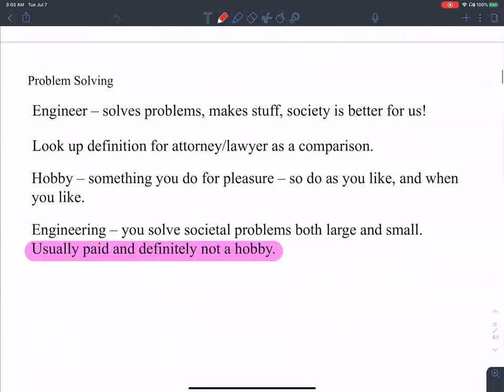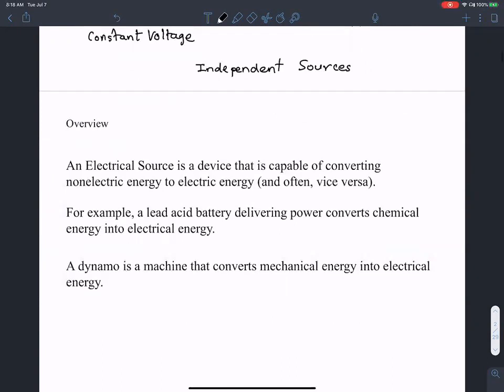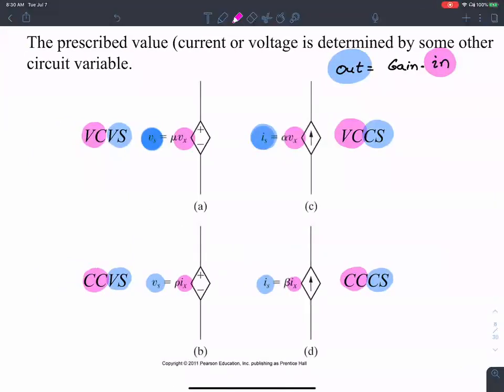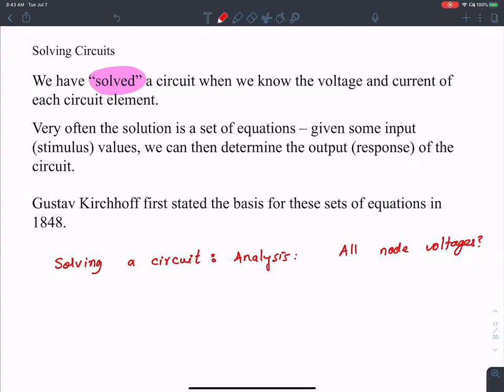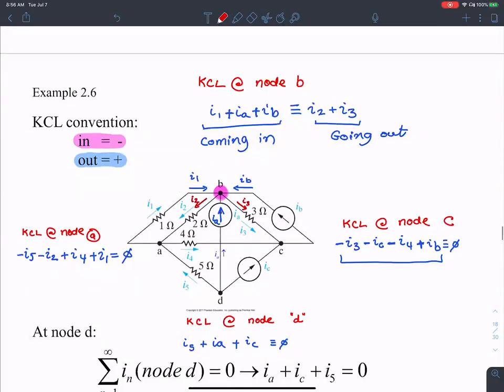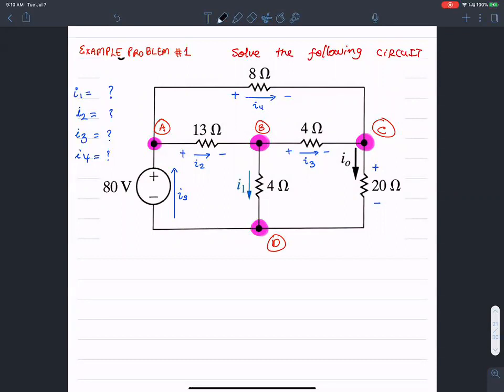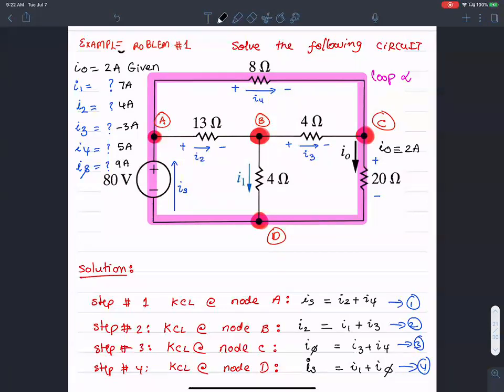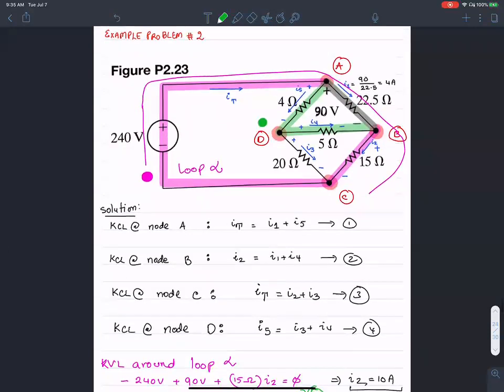Lecture - 2 KCL, KVL